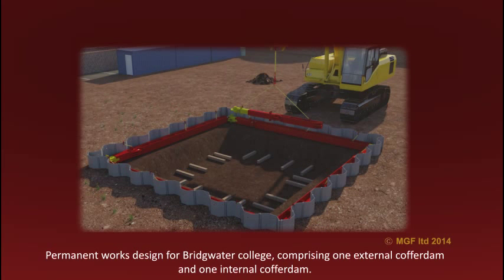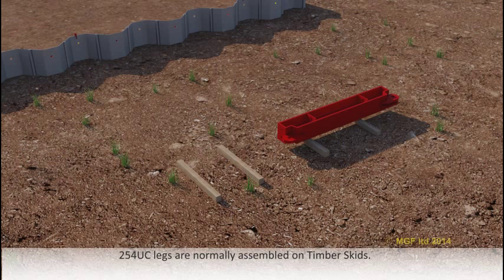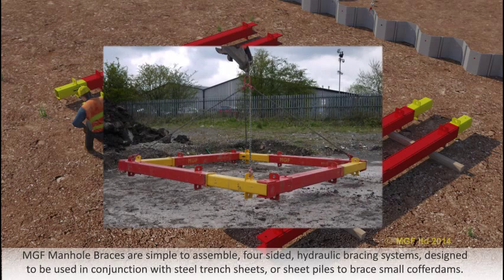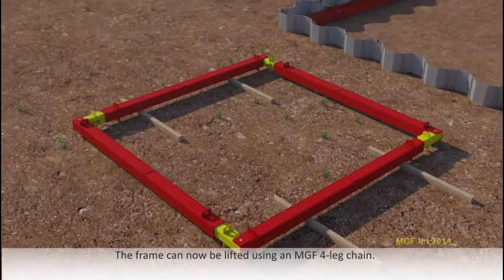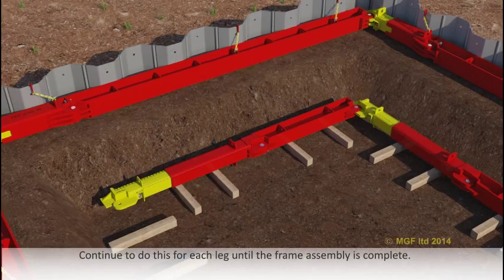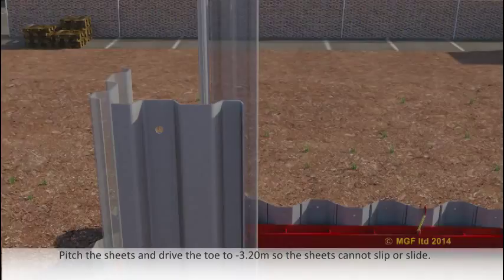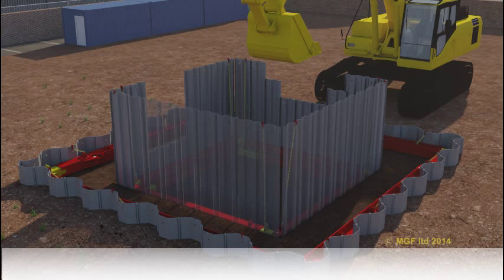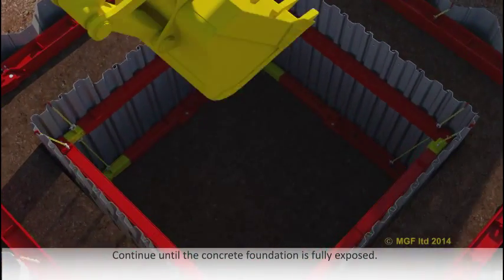MGF | Bridgwater College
MGF Permanent works design for Bridgwater College. Comprising one external cofferdam and one internal cofferdam.

The Internal cofferdam comprises of two frames. MGF's 200 series Manhole Brace and MGF's 254UC Brace.

The animation displays both Assembly and the installation process of both frames in this instance.